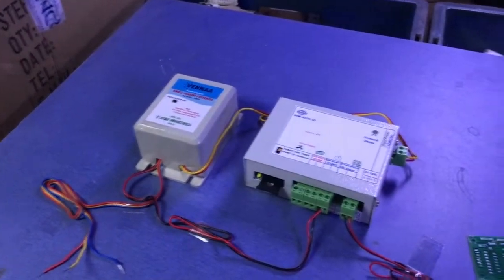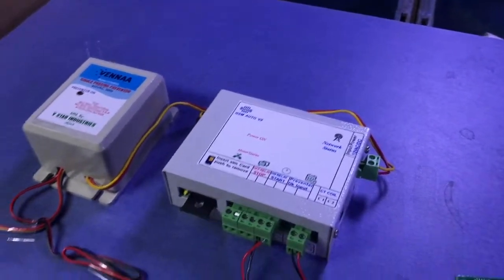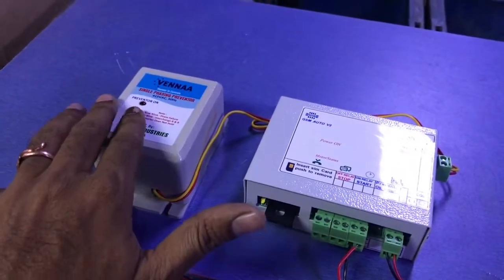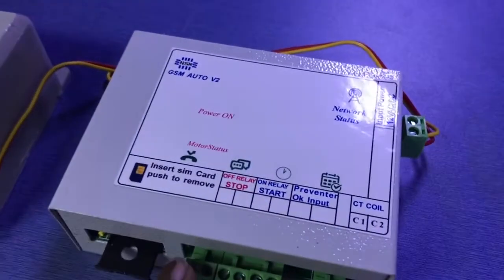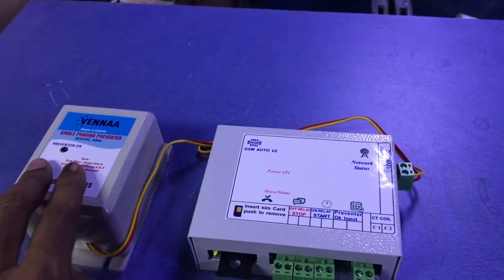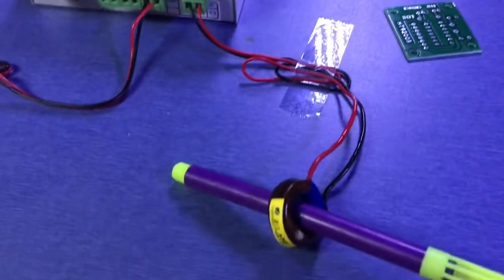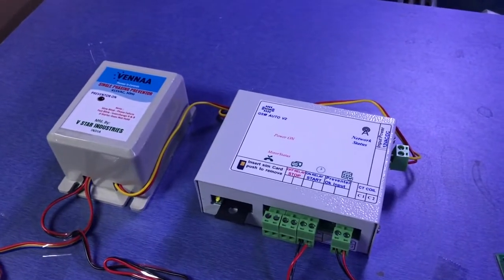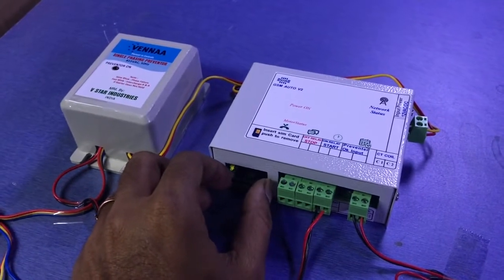GSM MOTOR CONTROL M2-TAMIL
Demo video for Gsm motor control M2 with preventer